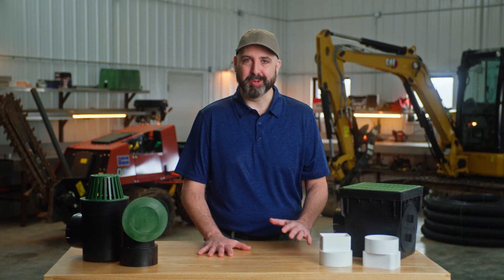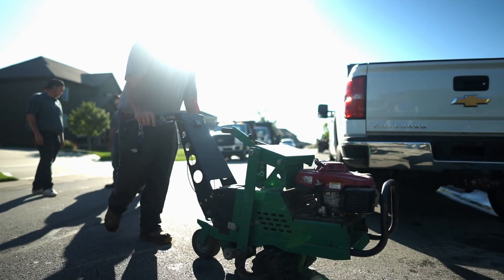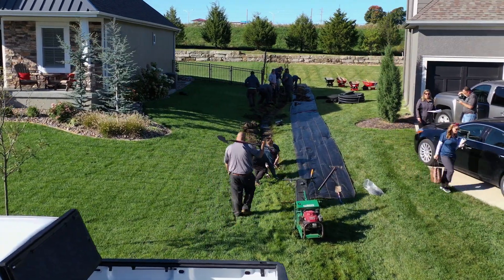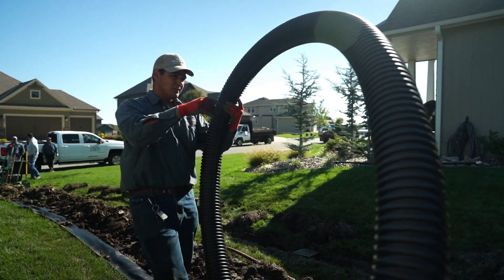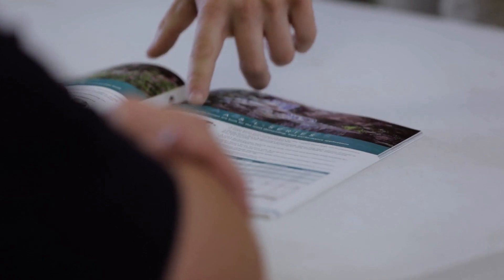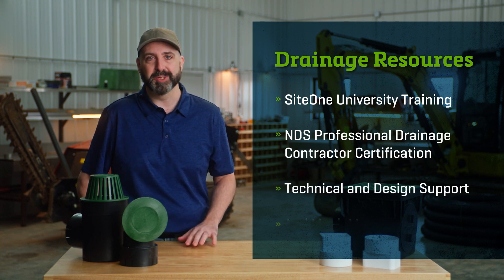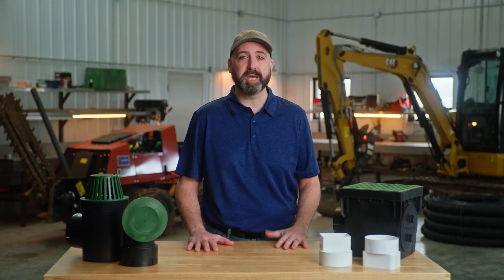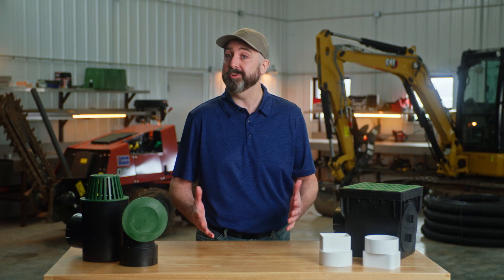Intro to Stormwater Management and Drainage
Adding drainage to your service line can add more profitability and grow your business. The even better news? If you’re currently doing irrigation or hardscaping work, you already have the tools you need to get started. See how SiteOne Landscape Supply and NDS can help you become proficient as a stormwater management and drainage contractor.